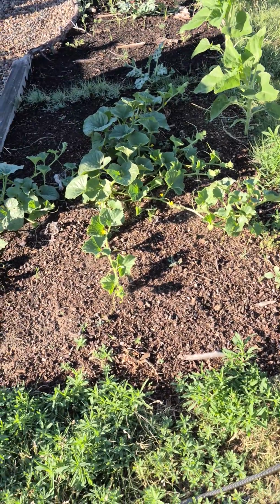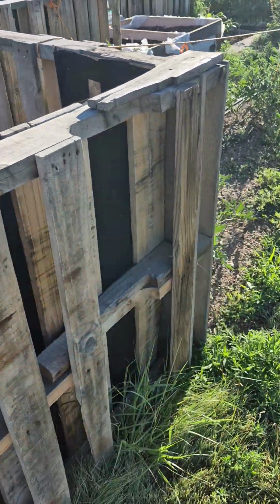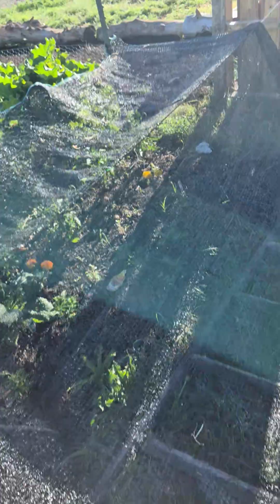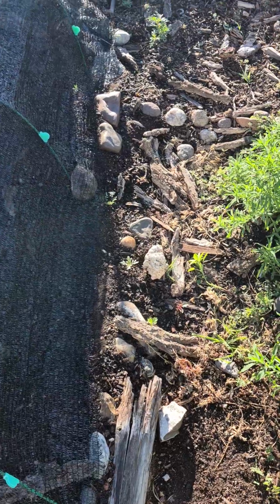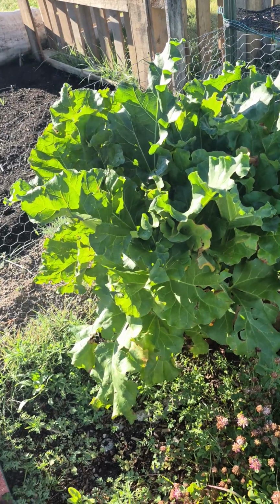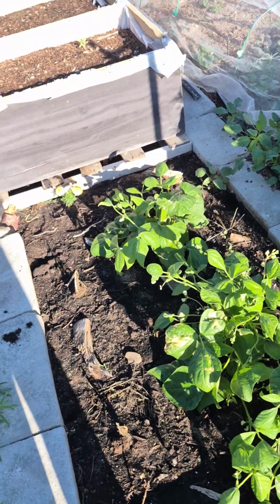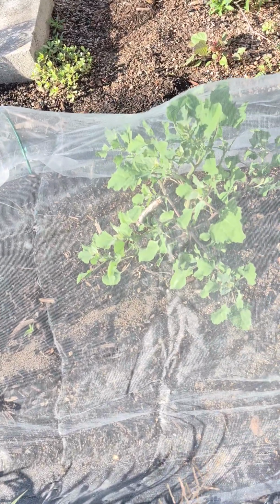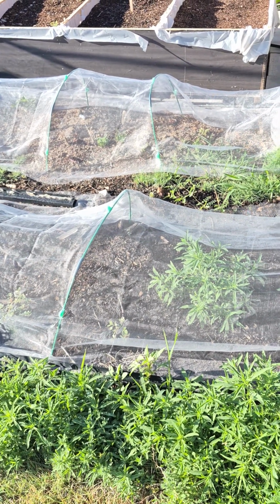Central Plains Tea and Coffee Co link centralplainsteacoffeeco.net